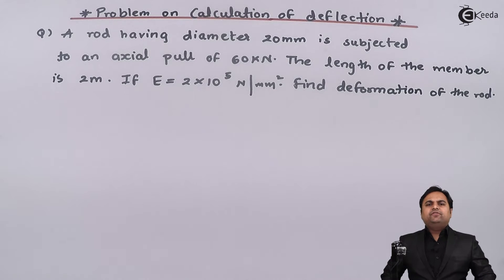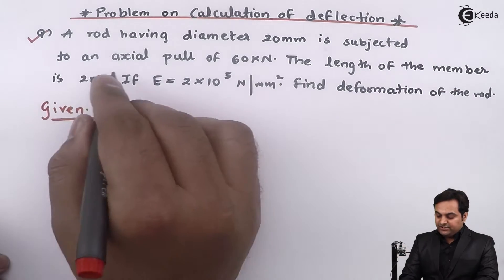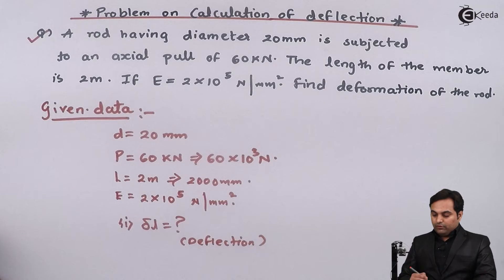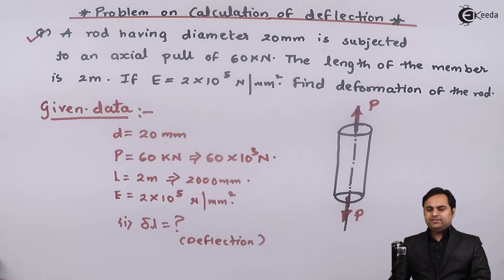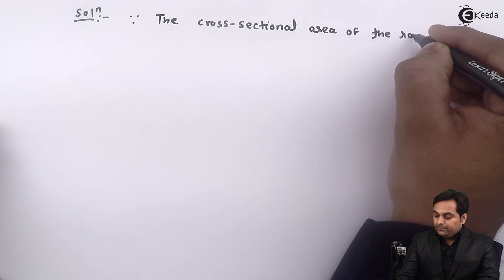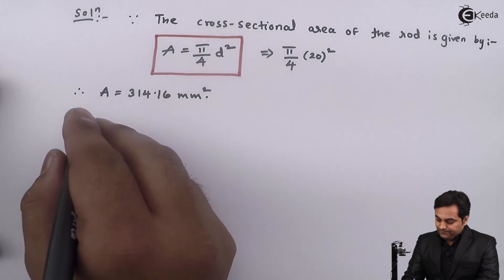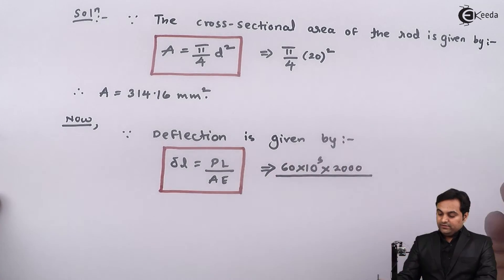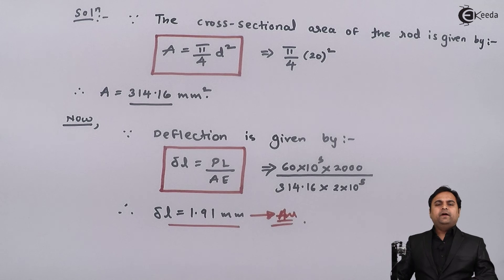Problem on Calculation of Deflection.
In this video you will see how to solve Problem on Calculation of Deflection.
Deflection:
It is define as the physical deformation or change in Shape of a member.
It is the degree to which a structural element is displaced under a load. It may refer to an angle or a distance.

Happy Learning : )